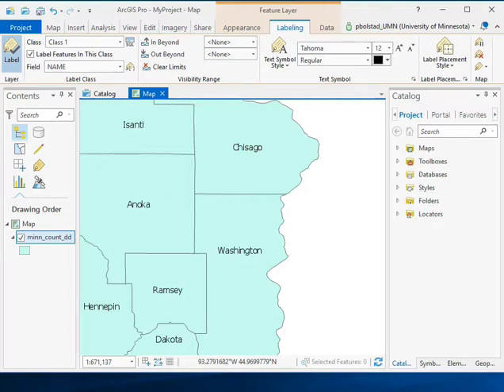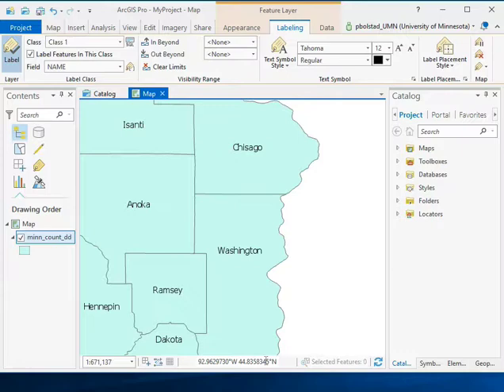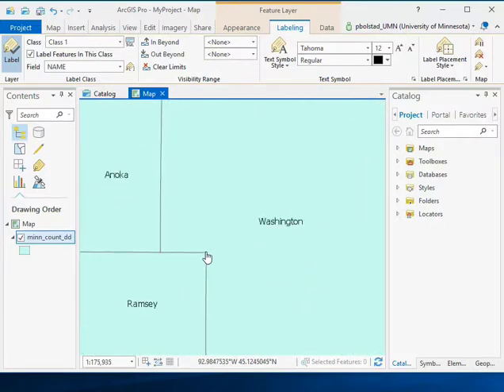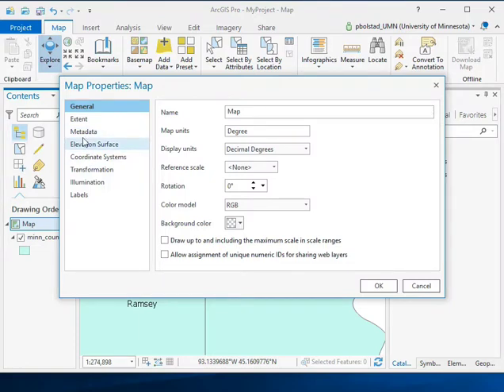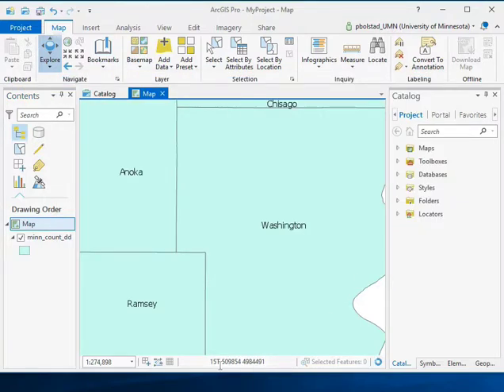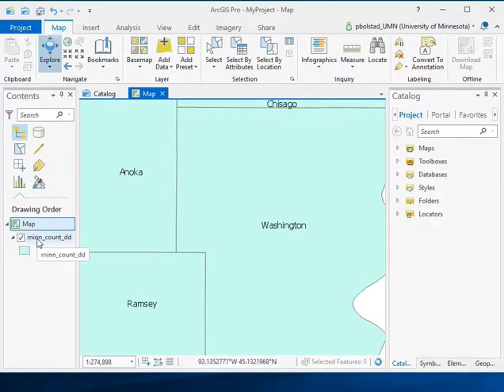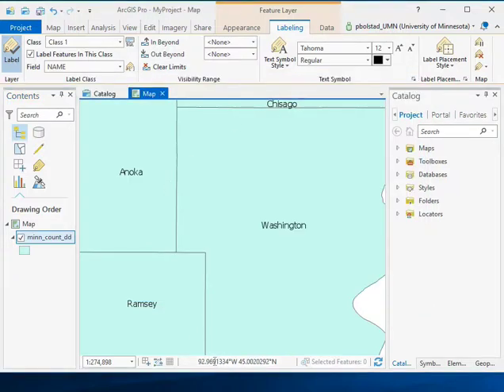Lab 2 AP Coordinate Query